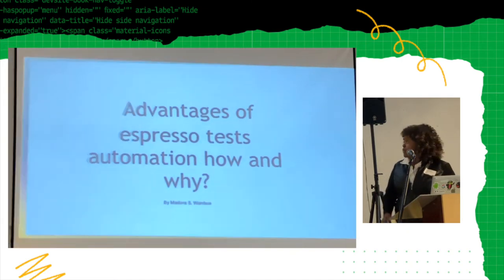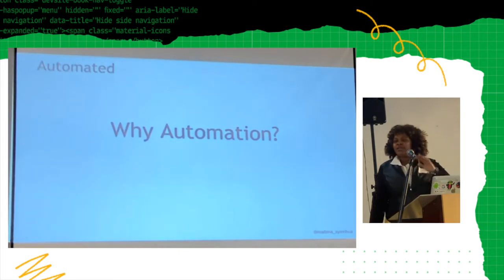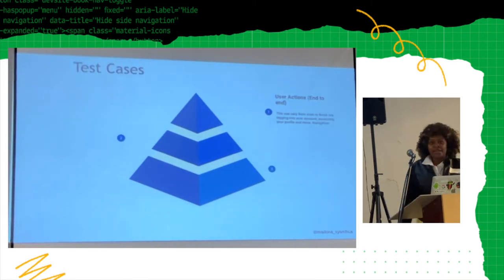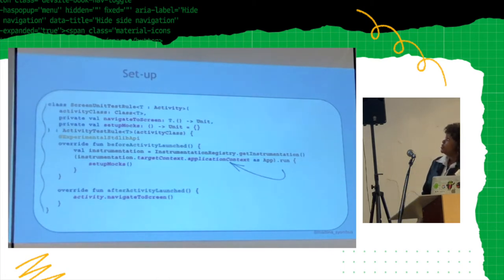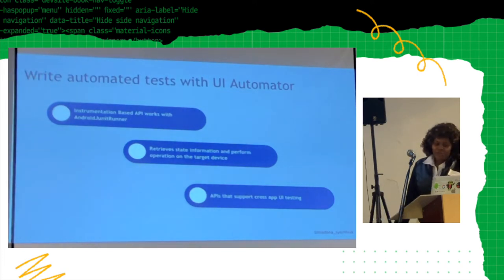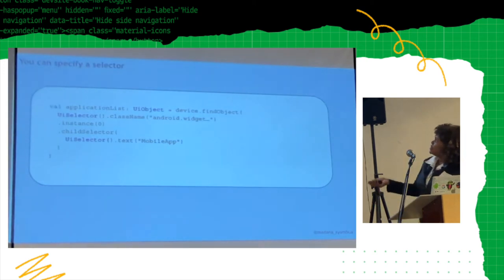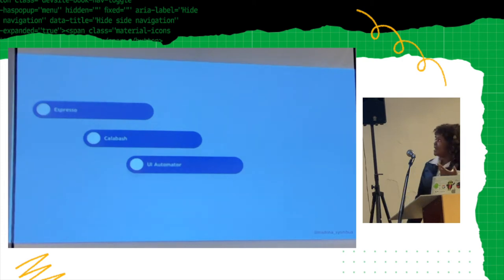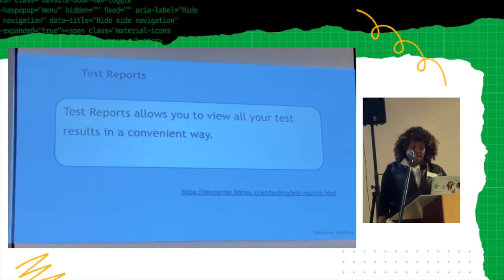Advantages of espresso tests automation how and why? by Madona S. Wambua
As engineers, it is good practice to maintain a healthy culture where we write both UI and unit tests. However, the biggest hurdle comes when you have to set up continuous integration; how do you ensure your tests don’t slow down builds from other pull requests hence slowing down the merge process..? What if I told you we found a tool and now run our UI tests nightly and on specific days? Join me, and let’s talk about how, why, and what tool we use.